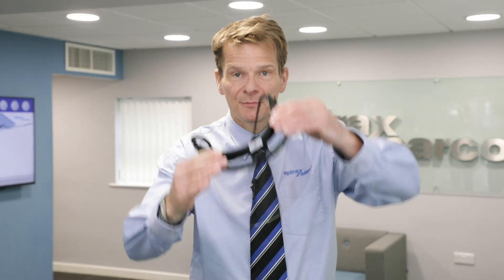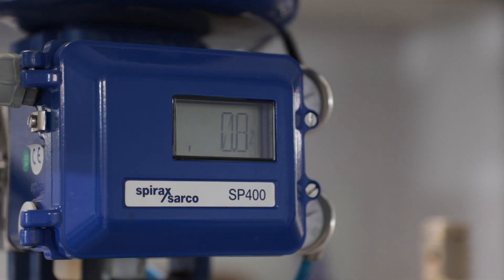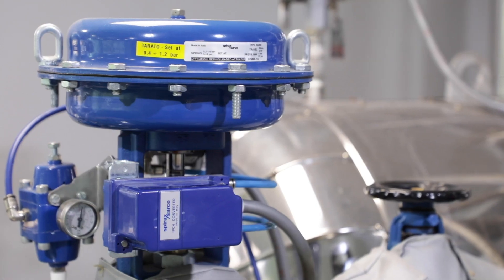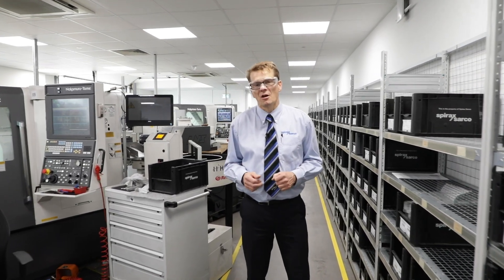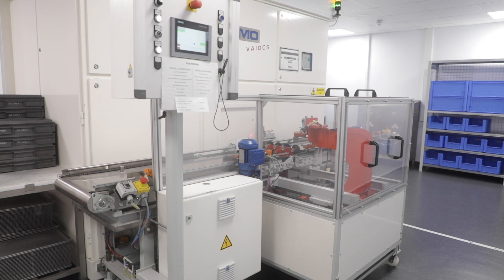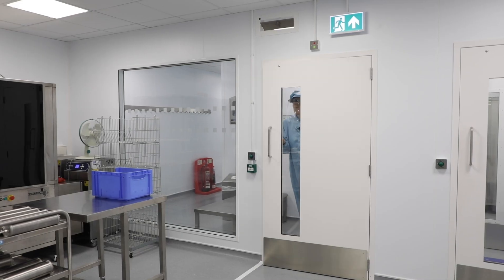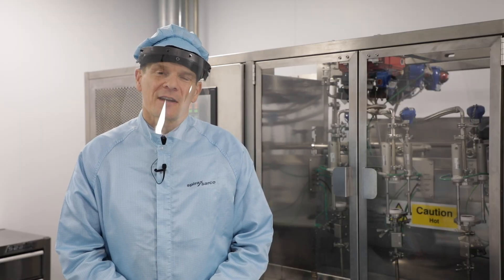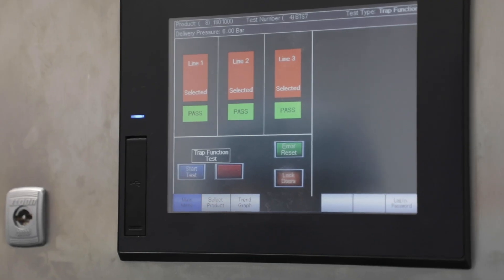Clean Steam Unit Walkthrough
If you work in the pharmaceutical, healthcare, or food and beverage industry, you'll know how important steam is to your processes. But what about how that steam is generated and distributed?

Take a tour of Spirax Sarco's UK clean steam manufacturing facility in Cheltenham.

We believe organisations like yours should be able to guarantee the traceability of all clean and pure steam products with the added ease of sourcing from a single point of supply. That’s right, complete traceability and validation from a building completely dedicated to nothing else but clean steam – the first of its kind in the UK, in fact.

Spirax Sarco's range of advanced clean steam solutions are ideal for sterile production environments.